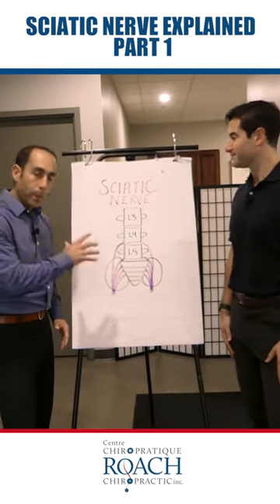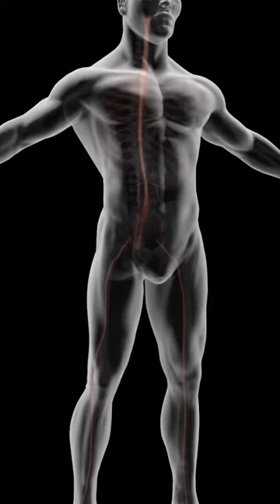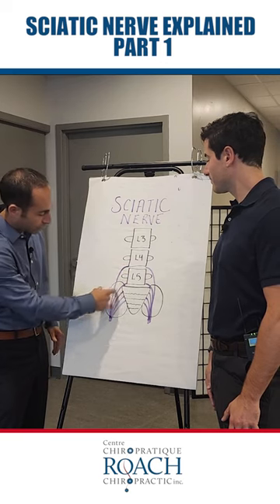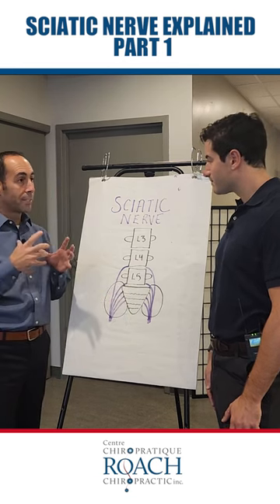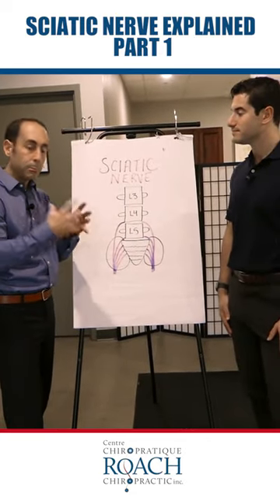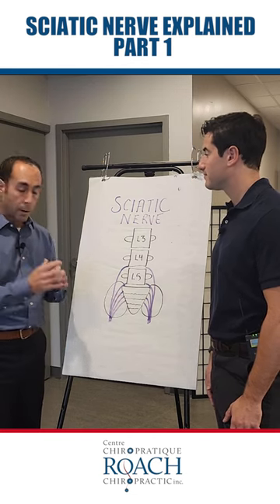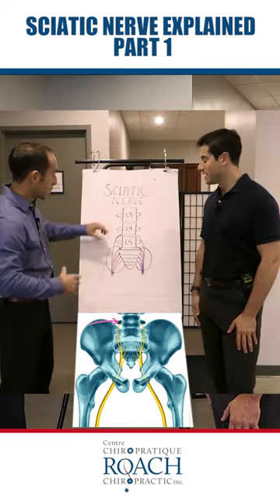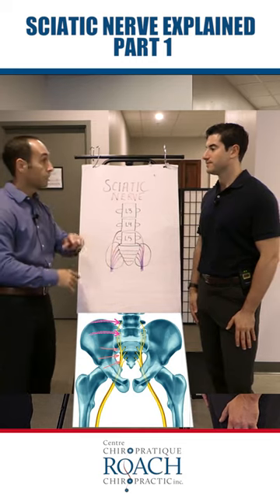LEG PAIN - Sciatic Nerve EXPLAINED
In today's video we will talk about a sciatic Nerve Location and function.

for more tips on how to stay healthy and well.

ℹ️About Us 👨‍⚕️👨‍⚕️
👨‍⚕️Dr. Clayton Roach
➡️ Logan College of Chiropractic in St. Louis
➡️ Chiropractic practice since 2005
➡️ Chiropractor of the Year 2010
➡️ Outstanding Achievement Award 2014

👨‍⚕️Dr. Ben Boudreau
➡️ Bachelor of Science in Human Kinetics at Saint Francis Xavier University
➡️ Doctor of Chiropractic - Canadian Memorial Chiropractic College
➡️ CMCC’s Chiropractic Treatment Outreach